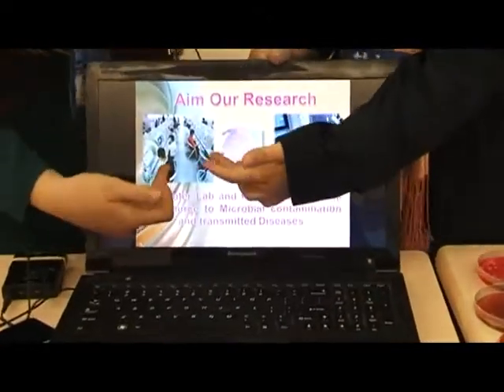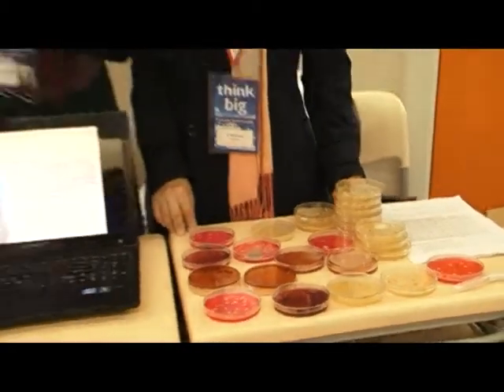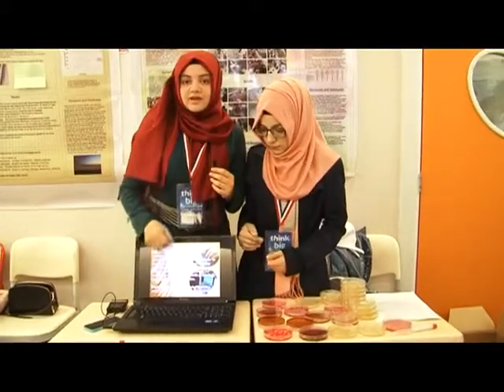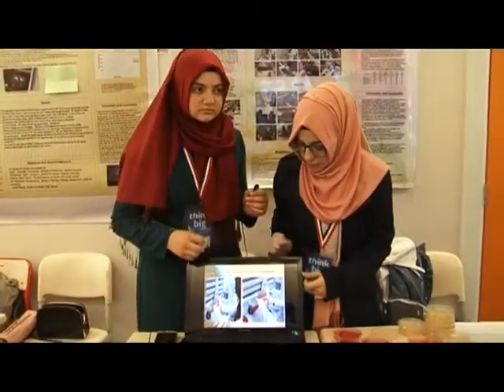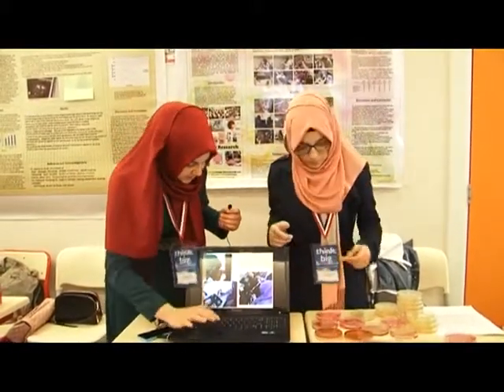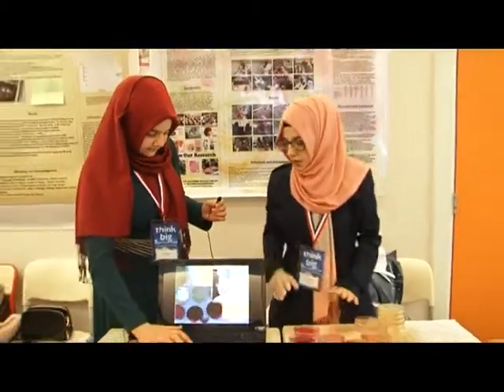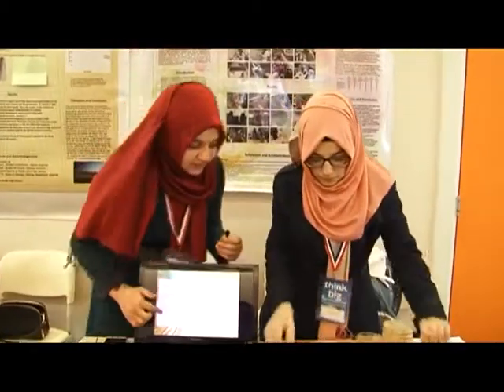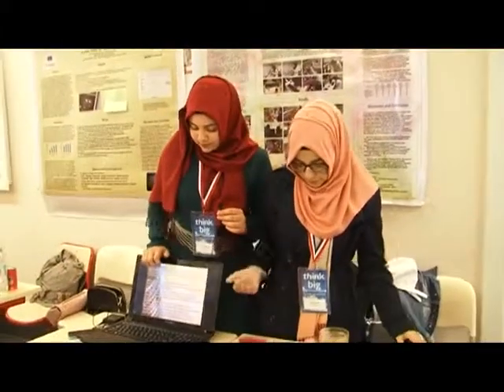Isolation of Pathogenic Bacteria from Public Computers